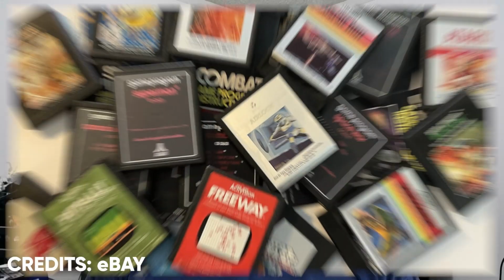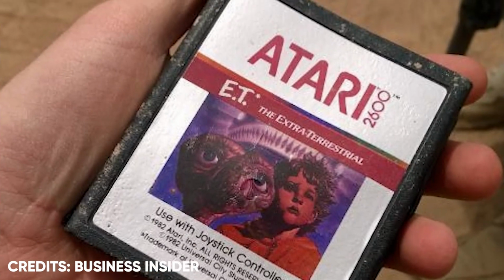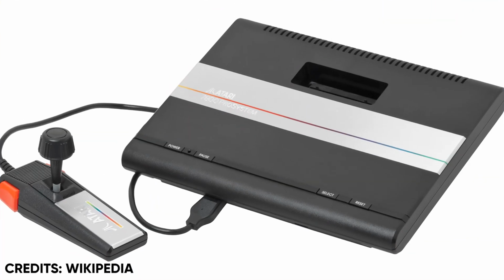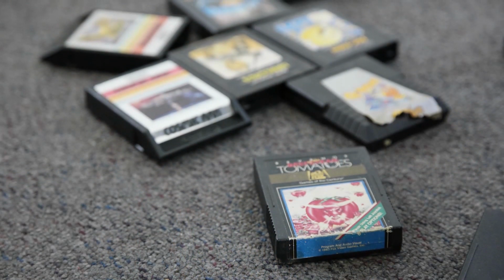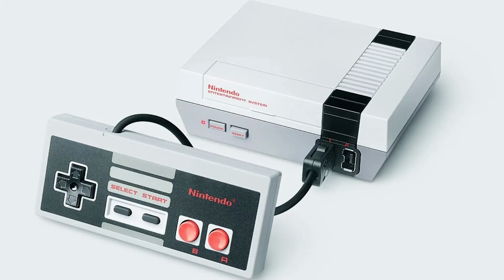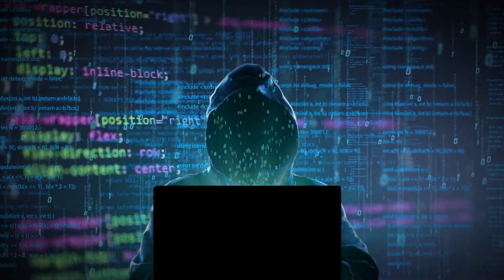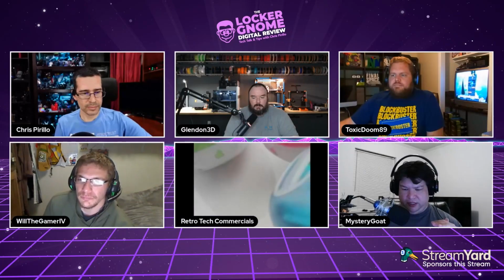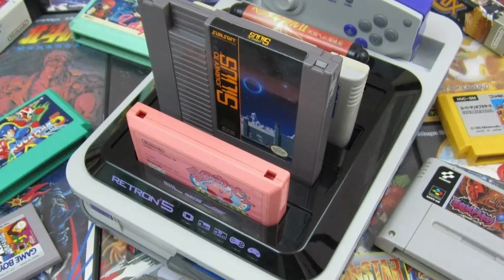Retro Gaming Is Back!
The golden era of arcade gaming is making a triumphant return, and it's more accessible than ever! In this video, we dive into the latest technologies that are reviving the classics, allowing you to play all your favorite retro arcade games on modern devices. Gone are the days of swapping out cartridges or discs; these new systems come preloaded with a treasure trove of iconic games. From pixel-perfect reproductions to enhanced gameplay features, we'll explore how these devices are capturing the nostalgia while offering a fresh and convenient gaming experience.

CREDITS
Host: @ChrisPirillo
Producer: @AmagiPublishing
Editor: @Mubishar
Thumbnail: @Kevin Adams

FAN MAIL
Chris Pirillo
1420 NW Gilman Blvd 2543